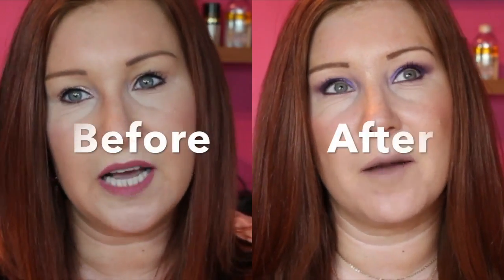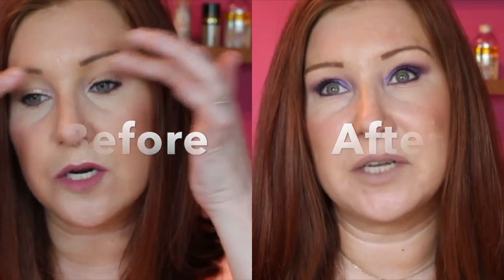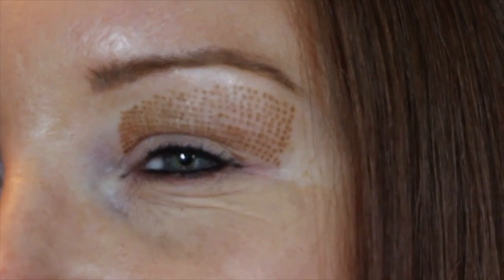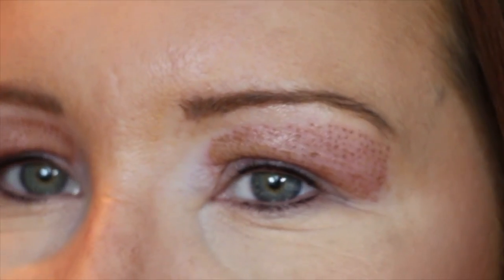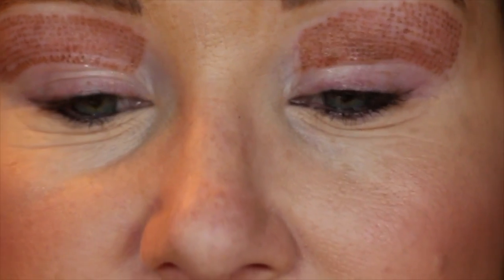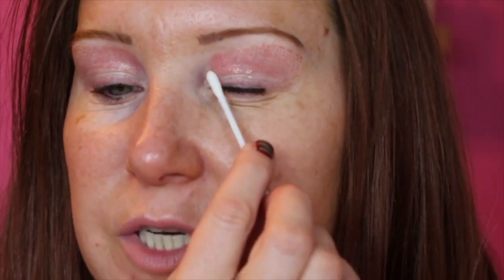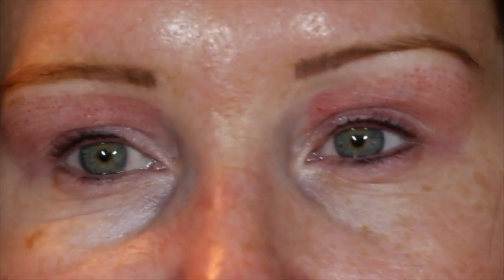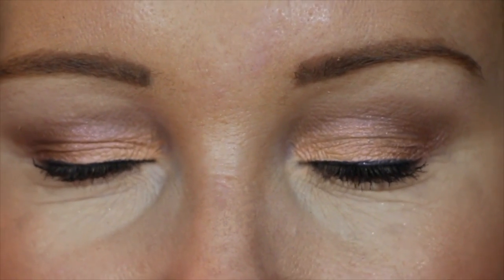Plexr Plasma Fibroblast Hooded Eye Treatment - Part 2 - Non surgical Blepharoplasty?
This is a video about the treatment that is known as non surgical Blepharoplasty. It is Plexr Plasma eye lift treatment, done at Essence Medical in Glasgow with the renowned Dr Bong. This is a diary from before the treatment, to 2 weeks after.

Want to know how to make you tube videos? I have an hour long Amazon video talking about how I do it